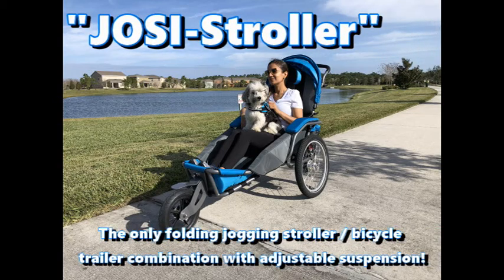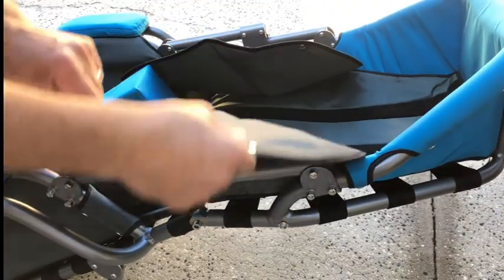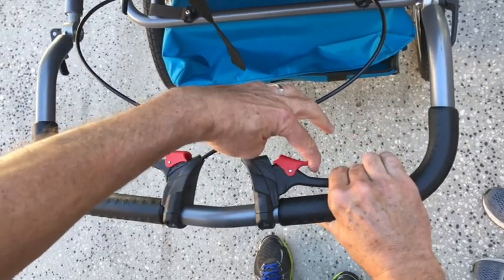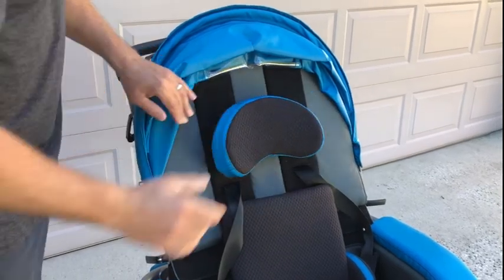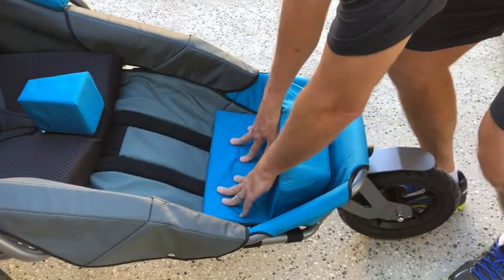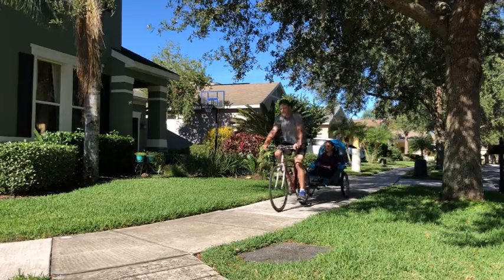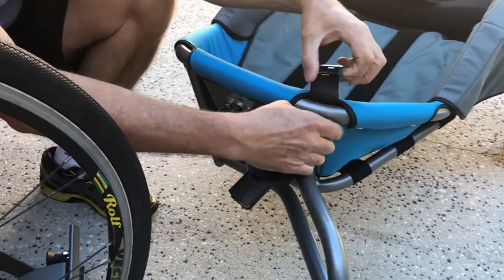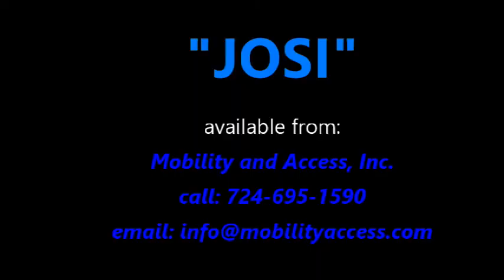JOSI Jogging stroller and bicycle trailer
Josi is an adaptable children to adult folding jogging stroller and bicycle trailer also suitable for special needs children's and adults.

This video is narrated by Monica explaining all the features of the Josi